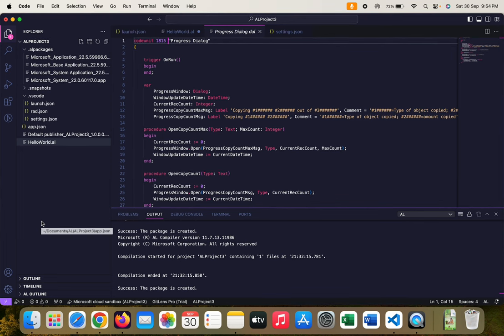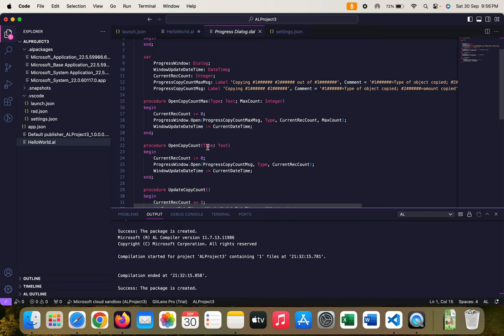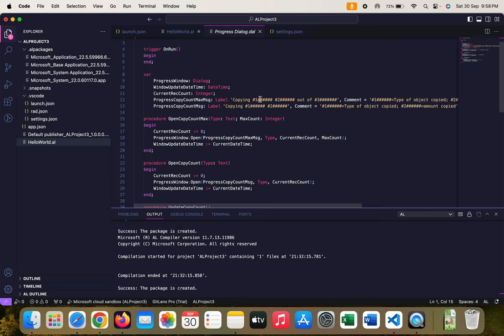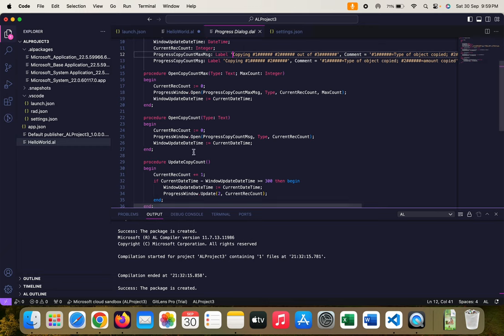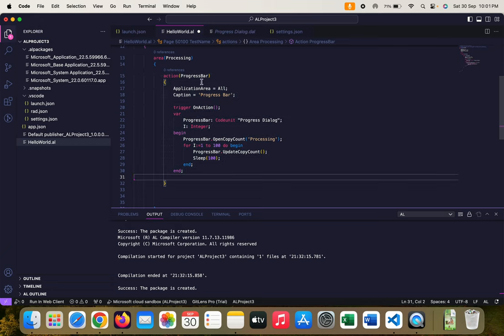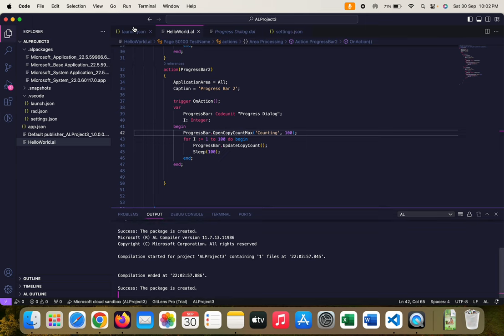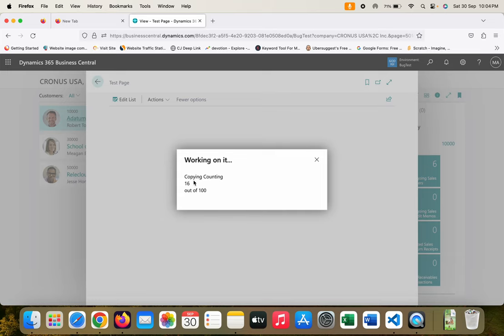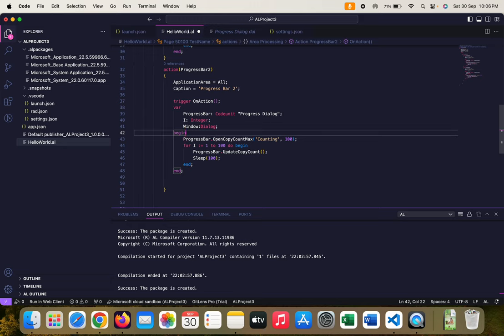Simplify Custom App Development with Progress Dialog Codeunit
Progress Dialog code unit is a standard code unit and a part of the base Application.

With this code unit we can create the progress bar functionalities in a few minutes.